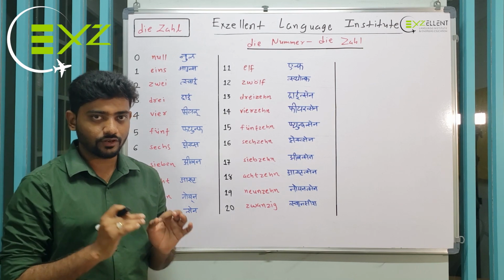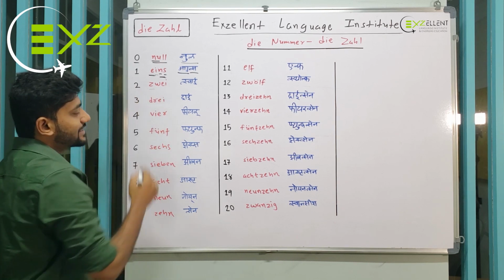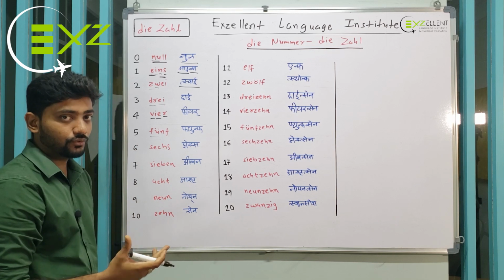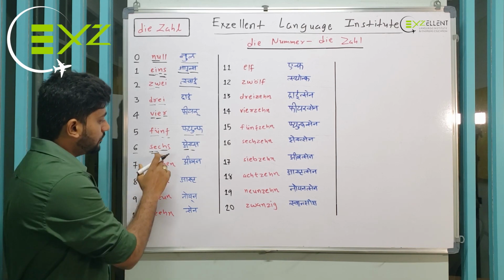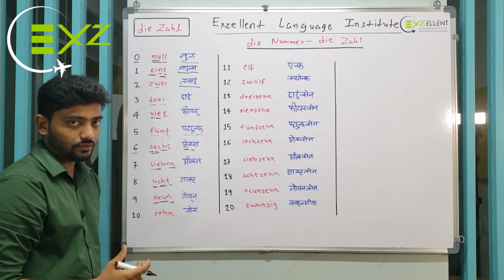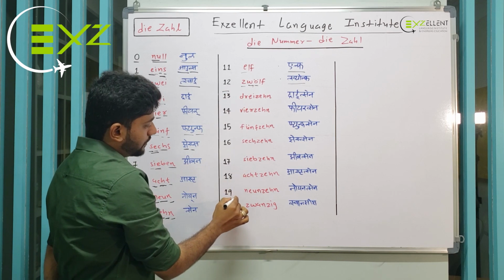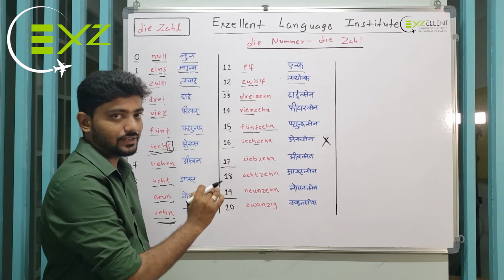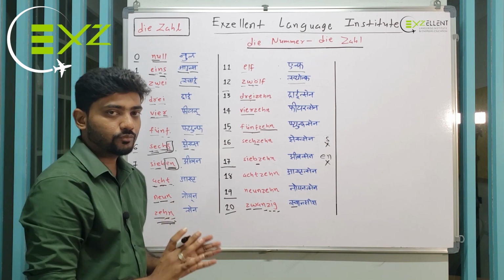Learn German | Numbers 1-20 | Zahlen | German for Beginners | German 1 to 20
Visit the next link to learn more about German numbers  PLEASE visit: exzellent.in

The video is about German numbers valuable information but also try to cover the following subject:
-numbers in german
-learn german fast
-counting in german

Youtube is the best place to visit when looking for videos about German numbers.
German numbers is undoubtedly something that intrigues you and other people so I made this video.
If you want to discover even more regarding numbers in german I advise you to have a look at our other video clips
Now that you have actually viewed my YouTube video about German numbers has it assisted?
Please like the YouTube vid to help other individuals looking for numbers in german or learn german fast :)

We will compare German Numbers with English Numbers. We will also discuss the Difference in Pronunciation between German and English Numbers.

This video is Lecture 8(Lesson 8) of our Video Series, how to start learning German Language for Beginners. This Video teaches German Numbers (Zahlen) for beginners.

At our Language Institute, you can learn German up to the B2 German level from our experienced team of tutors.

Our first few high-quality German lessons provide you 24x7 free of cost. We will answer your queries within 24 hours.

Introducing our German Language E-learning platform.

Our E-learning platform consists of 3 steps.

Step 1: First, We will provide you on-board recorded video lectures of our German language course. This Video Lesson you can watch anytime, anywhere and as many times as you want.

Step 2: After watching the video, we will invite you to a Video Conference Live Meeting. The Live Meeting will be used for:
1. Doubt clearing.
2. Speaking sessions.
3. Exam preparation.
4. Homework checking.

Live Meeting will be provided five days a week in a batch as per your batch timing. Before attending the Live Meeting, you should watch the on-board recorded German video Lesson, which is going to be discussed in the Live Meeting.

Step 3: We will give you Homework based on the German grammar topic you have learned in the Live Meeting in our own German Homework mobile App. You should show this Homework to our tutor in the next Live Meeting.

Faculty Intro:
Our German tutor, Mr. Sunil Virani, has studied a German taught Master Course in IT Security from TU Darmstadt. He has completed the C1 German level at the TU Clausthal and DSH Examination at TU Freiburg.

If you want to find out more about German Alphabets with Pronunciation visit: exzellent.in

This video is presenting German Alphabets with Pronunciation information but also try to cover the following subject:
-german alphabets with examples
-german lessons for beginners
-learn german for beginners
-counting in German
-Deutsche Zahlen
-numbers from zero to twenty